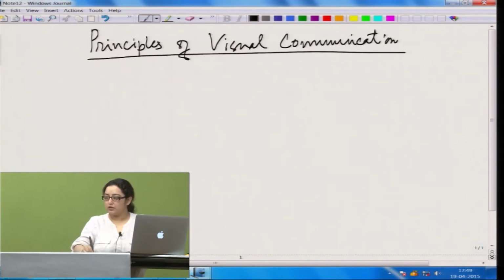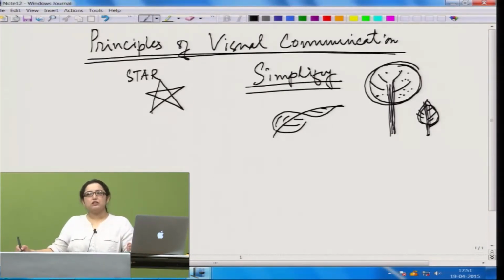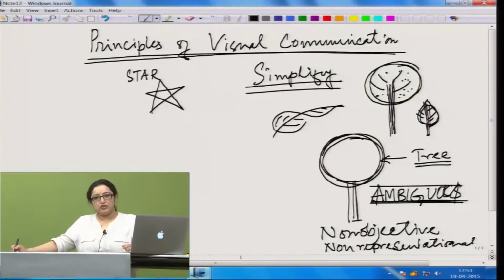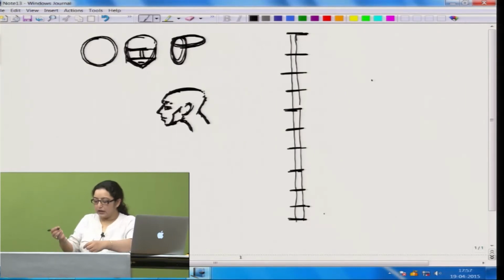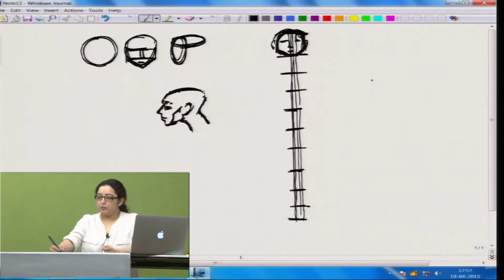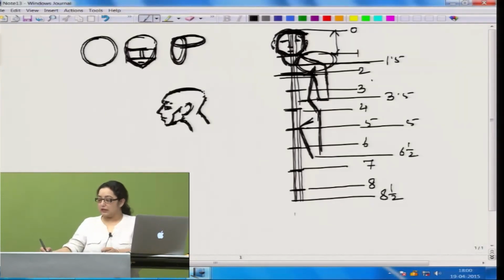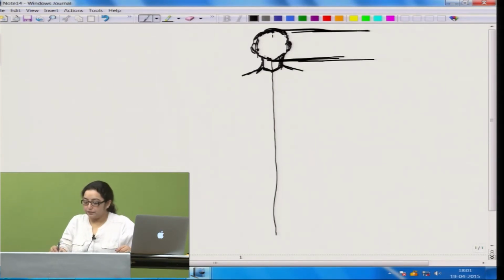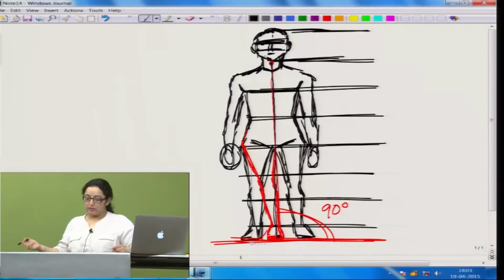Lecture 03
To access the translated content:
1. The translated content of this course is available in regional languages.
 2. Regional language subtitles available for this course
 To watch the subtitles in regional languages:
 1. Click on the lecture under Course Details.
 2. Play the video.
 3. Now click on the Settings icon and a list of features will display
 4. From that select the option Subtitles/CC.
 5. Now select the Language from the available languages to read the subtitle in the regional language.